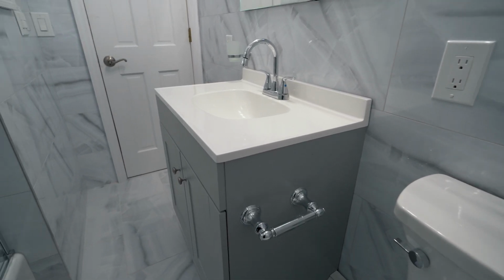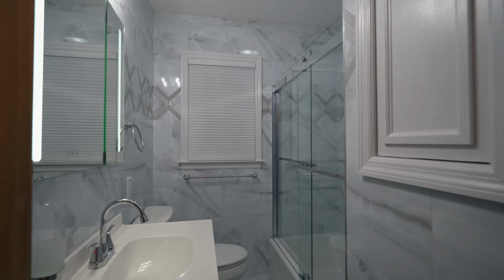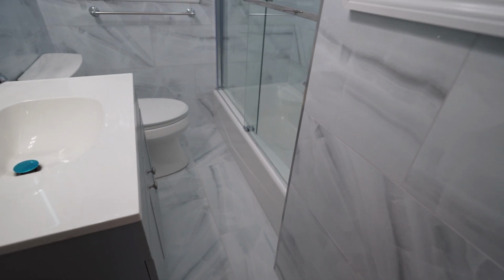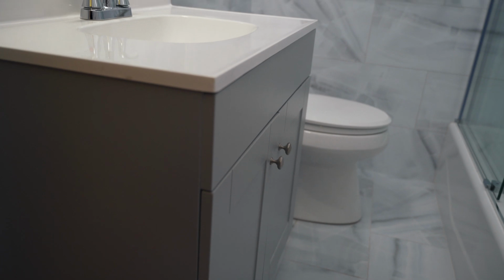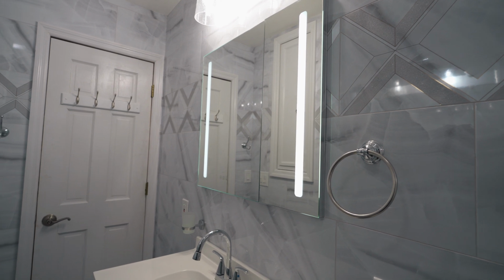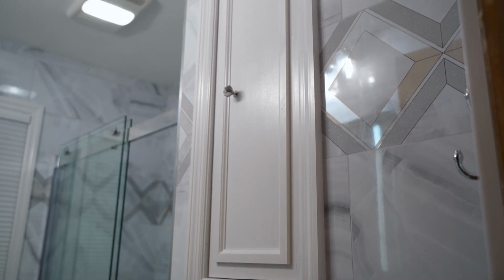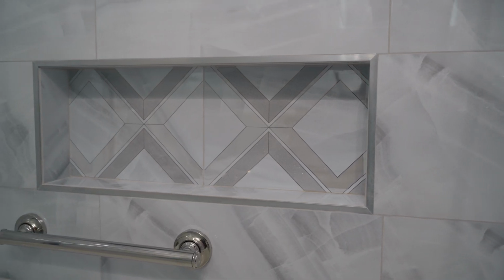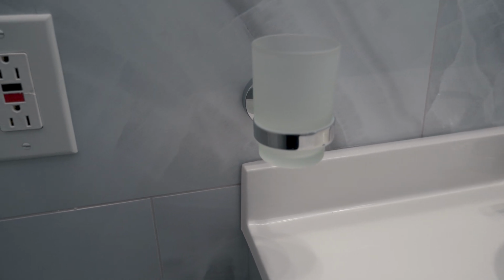IDEAS FOR BATHROOM REMODEL WALL AND FLOOR TILES DESIGN FULL RENOVATION BATH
ideas for bathroom remodel wall and floor tiles design
Bathroom remodel wall and floor tiles design
Ideas for full renovation in bathroom design
Wall and floor tile design ideas for bathroom